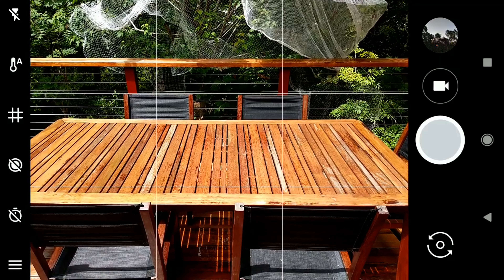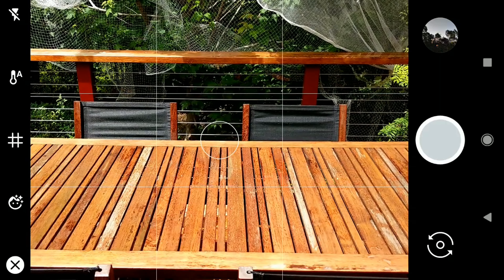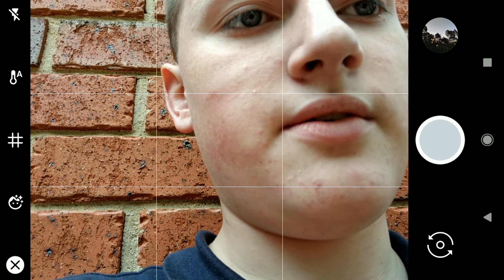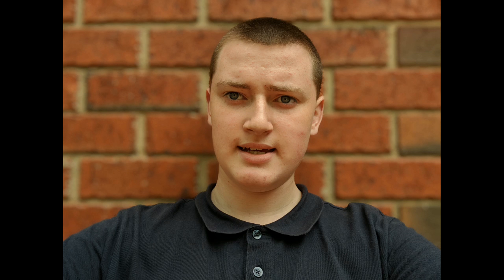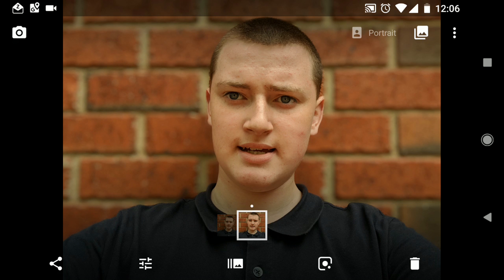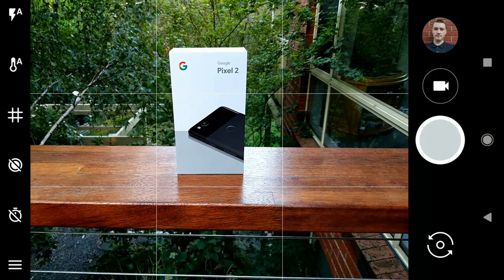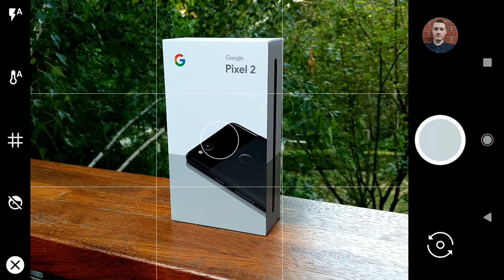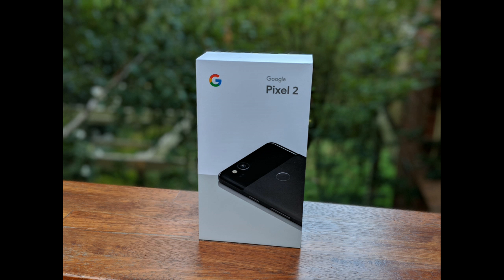Portrait Mode on The Google Pixel 2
In this video, Timmy shows you how to use portrait mode on the Google Pixel 2.